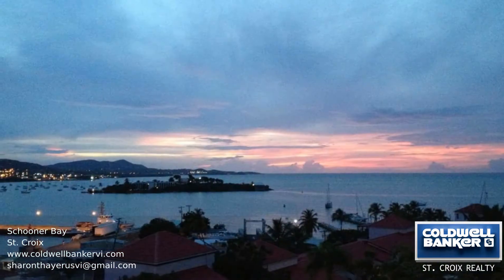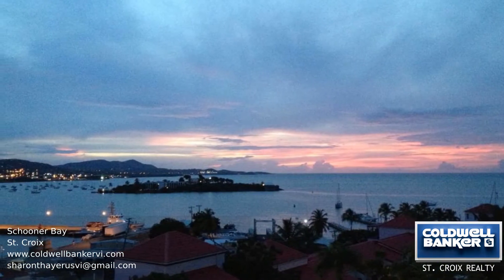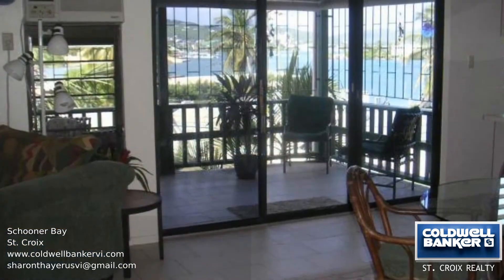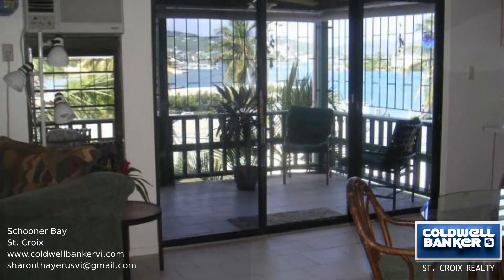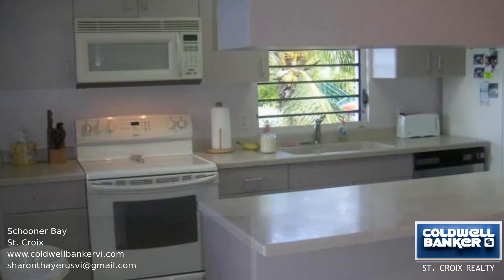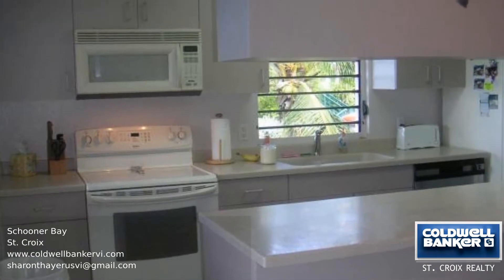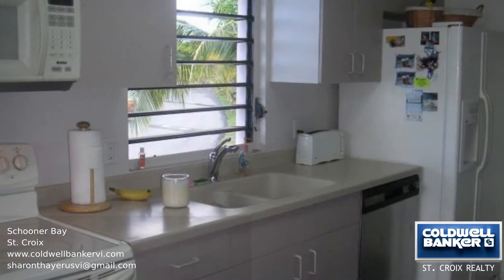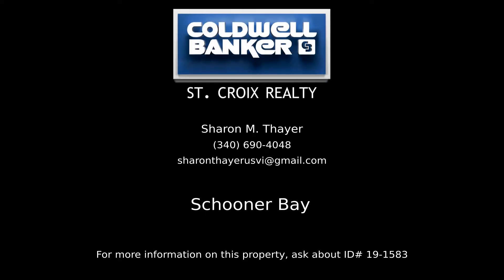Schooner Bay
This is a spacious two-story corner unit with two galleries overlooking the breathtaking Caribbean Sea. There is a lovely Corian kitchen, recently painted, with updated appliances. And there is a spiral staircase leading to the second floor master suite and gallery. Amenities include Cable with HBO, two pools, a kiddie pool, tennis courts, and more.